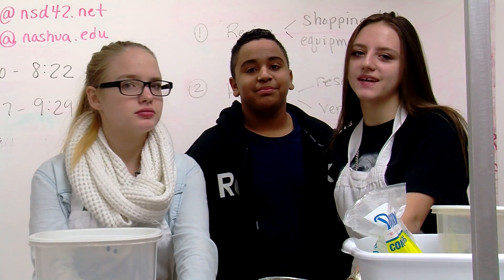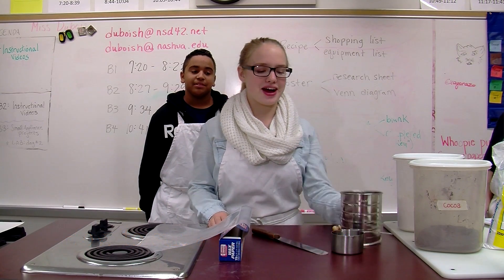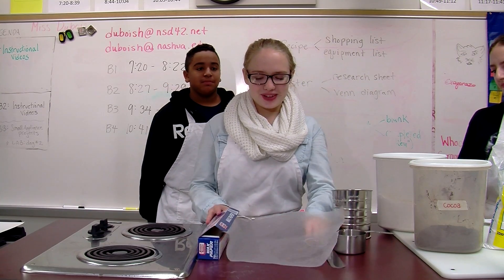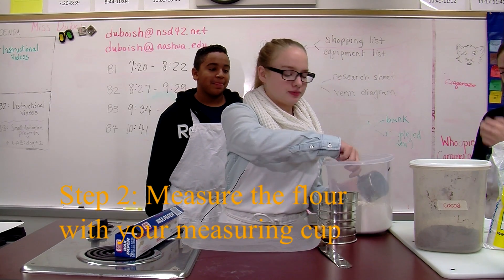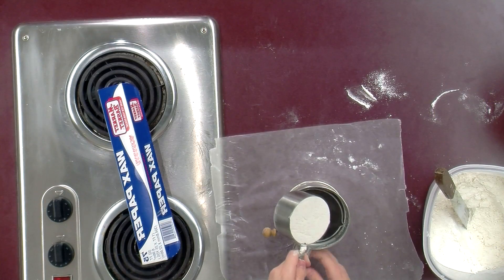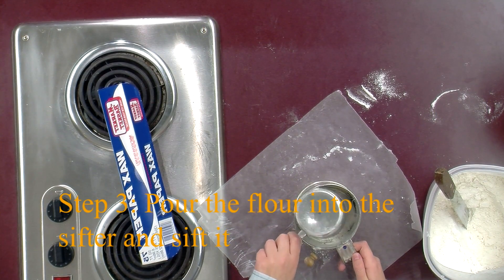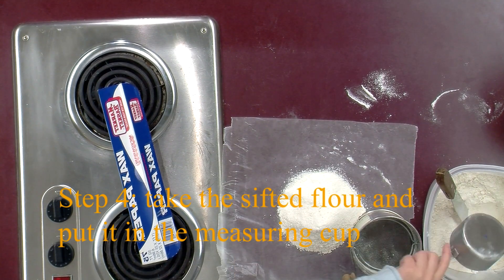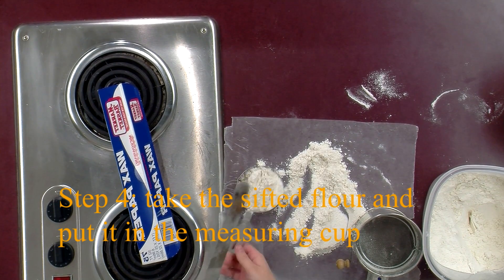How To Sift Flour